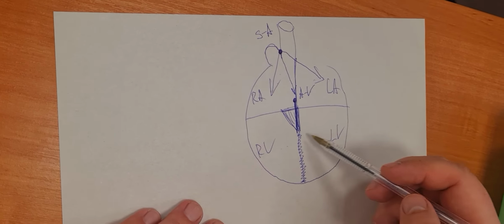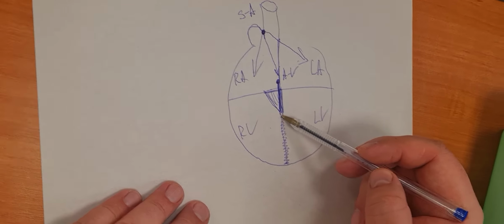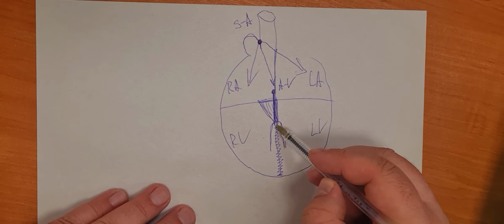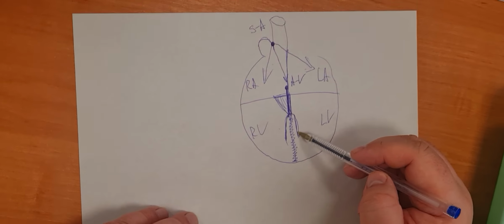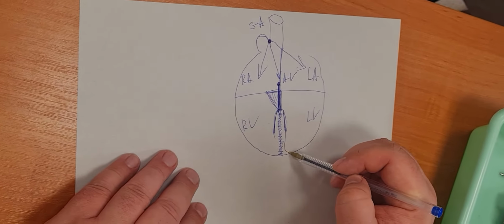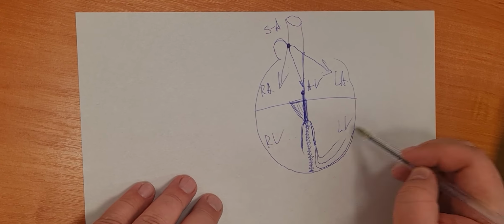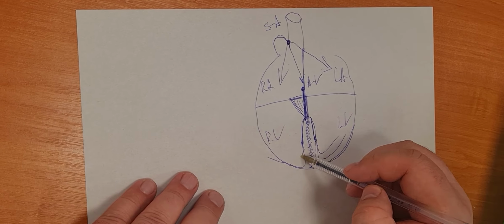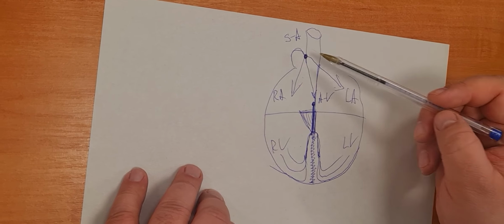Heart🫀- structure/preparation - explained